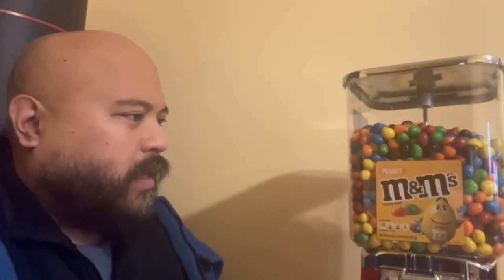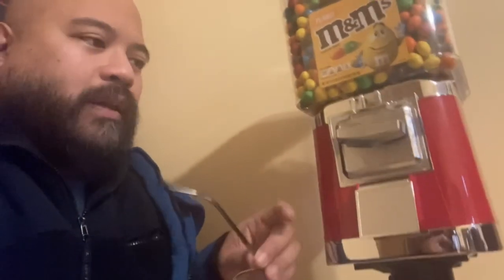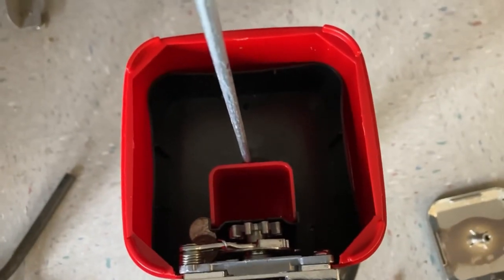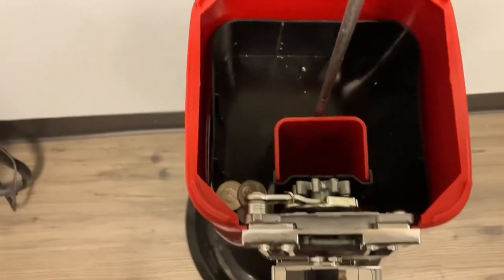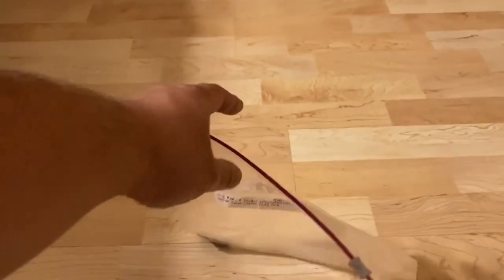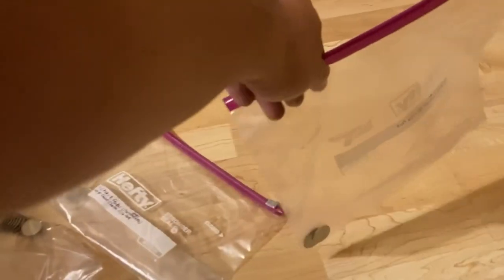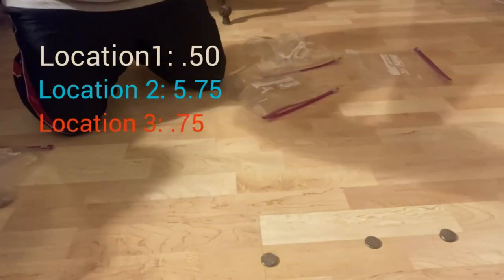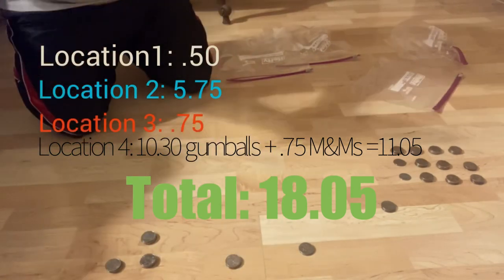Starting my own Vending Machine Business (part 1)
I document my first month of my vending machine business.